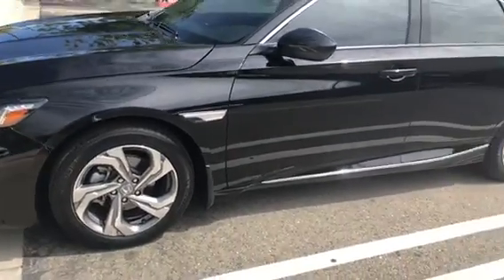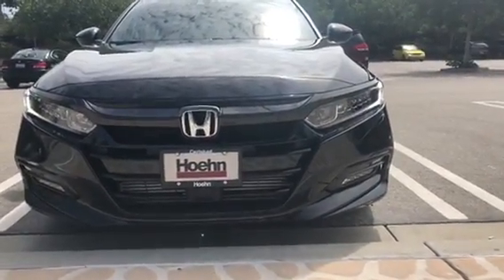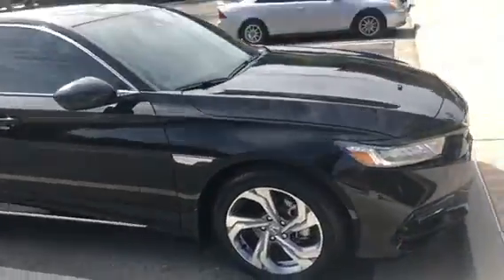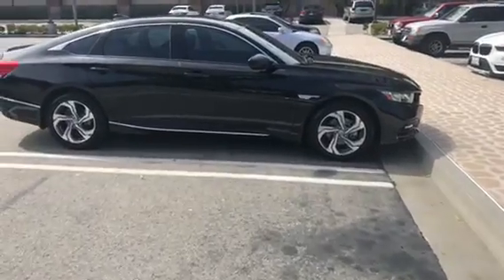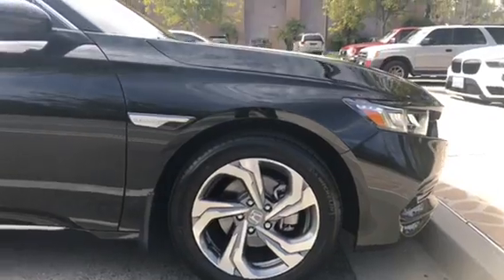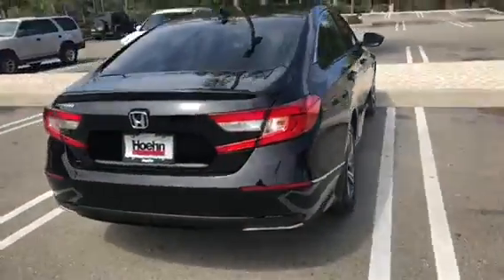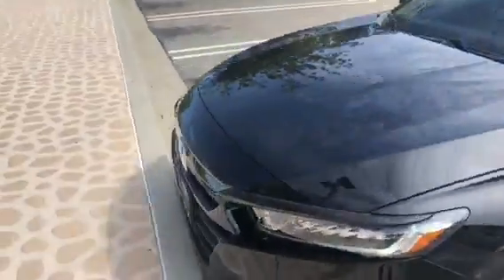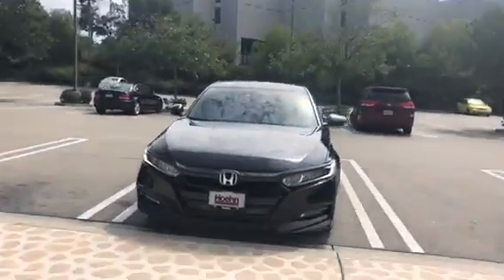2018 Honda Accord Black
Black chrome grill , accord fender emblem, tinted windows